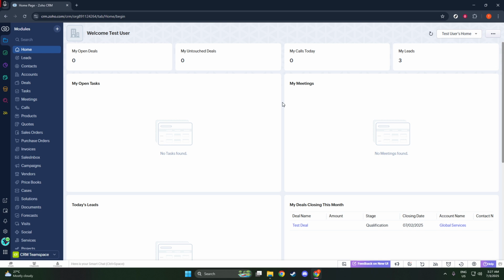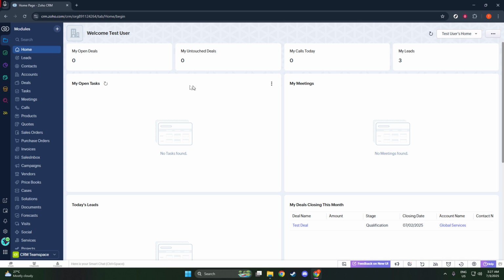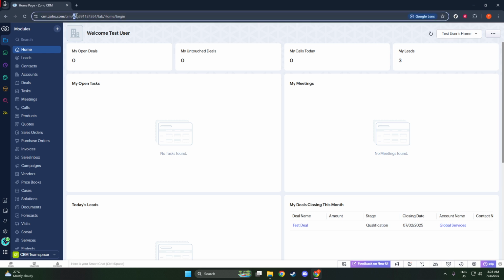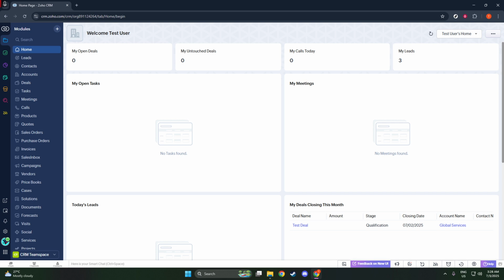How to Get Zoho CRM Org ID [2026 Full Guide]